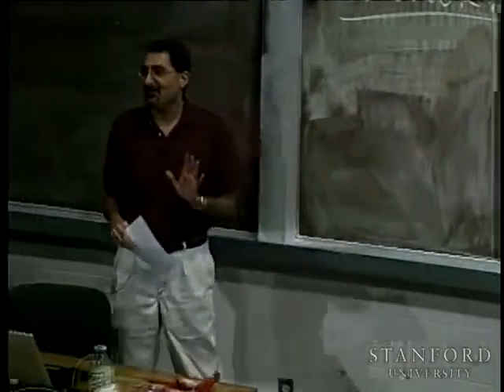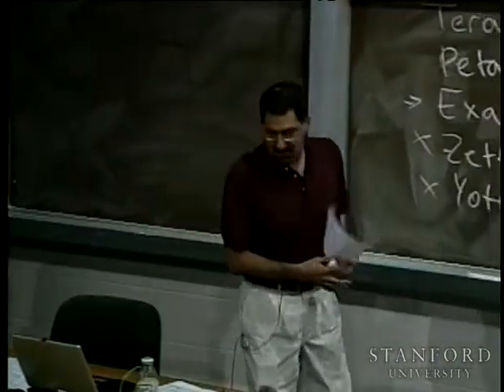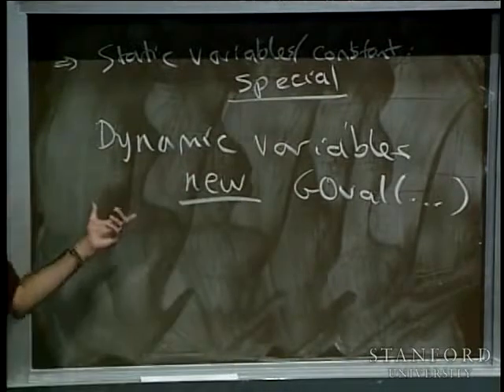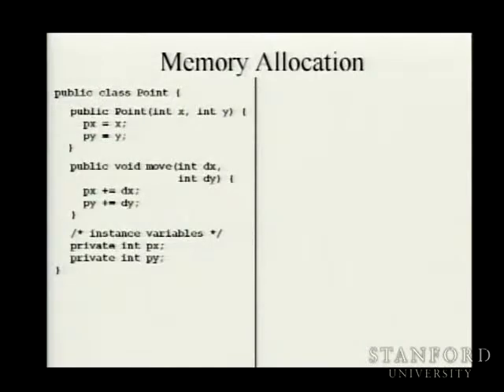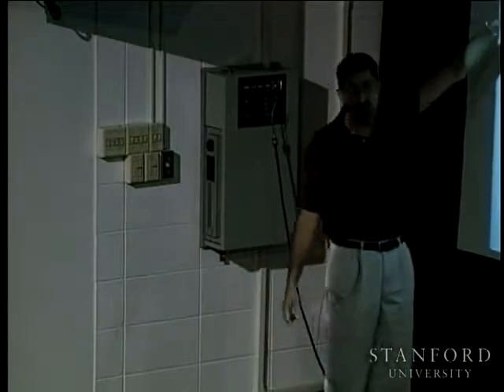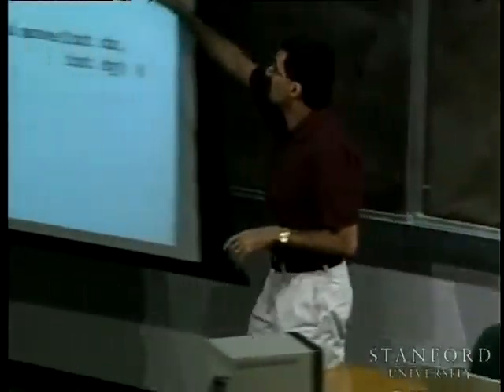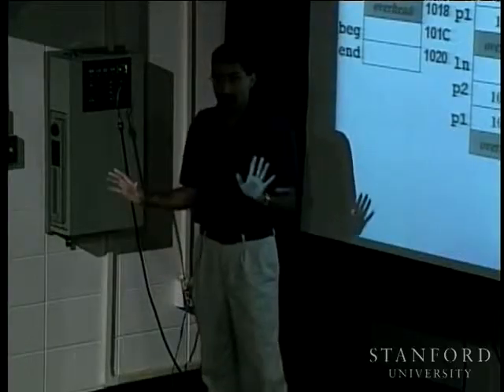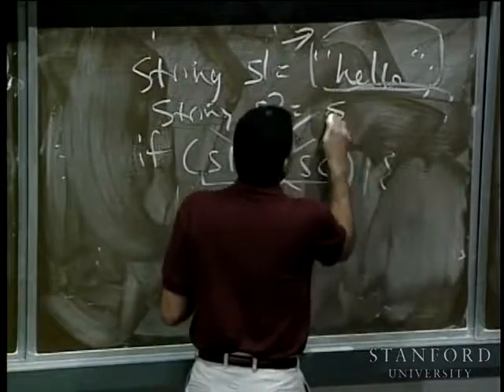Lecture 14 Programming Methodology Stanford